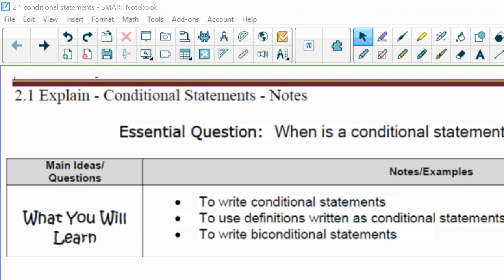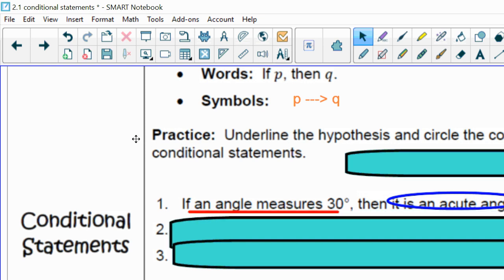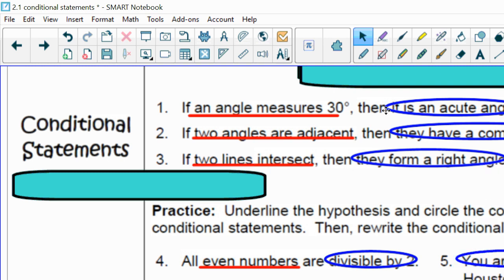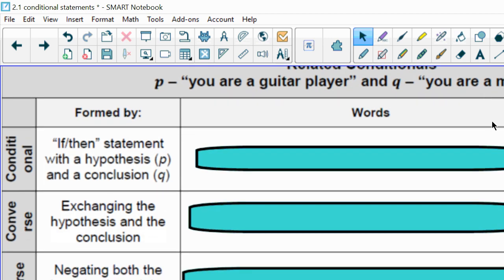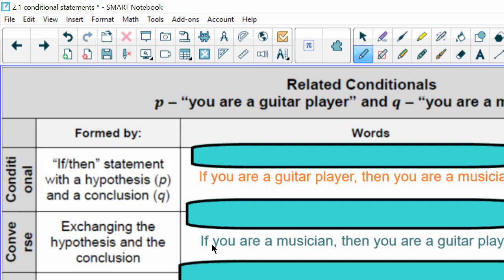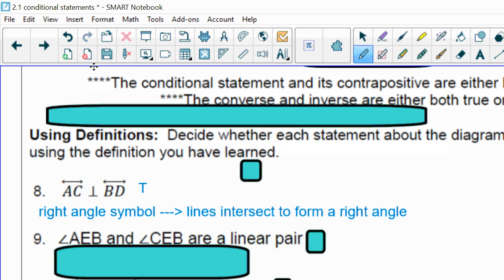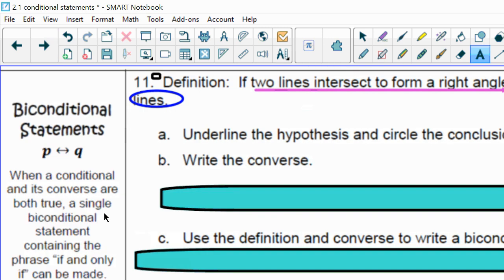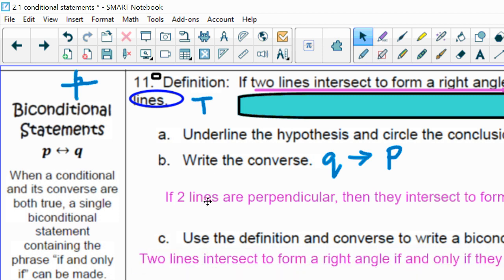2.1 conditional statements